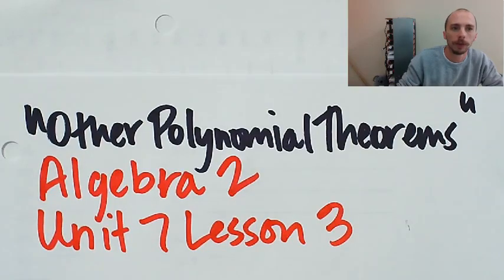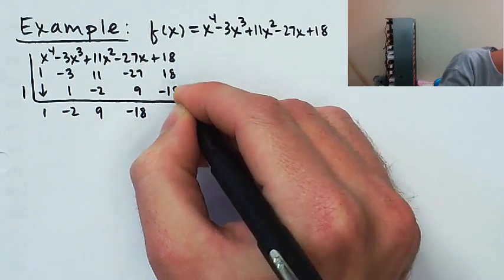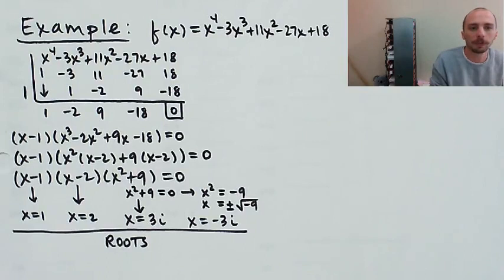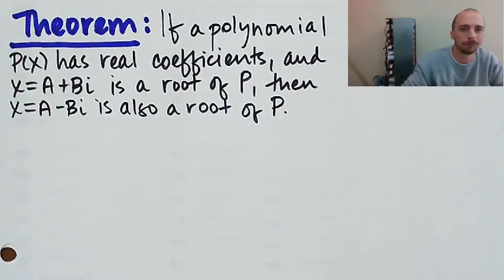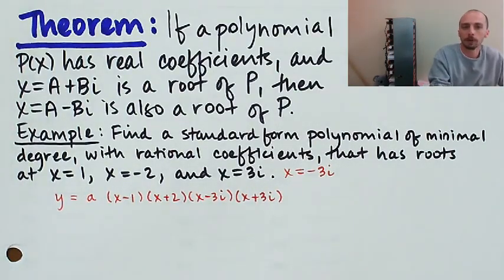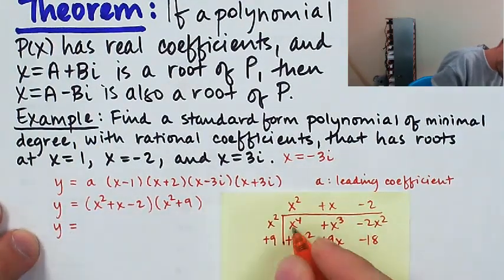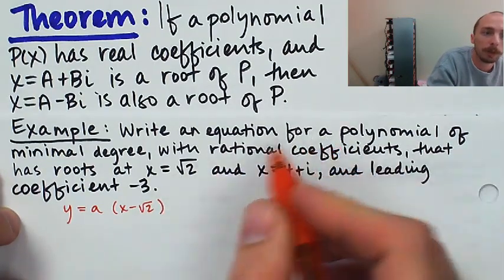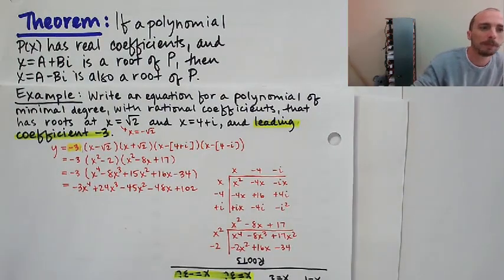Complex Conjugates Theorem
Algebra 2
Unit 7 Lesson 3 [PART 1 OF 2]